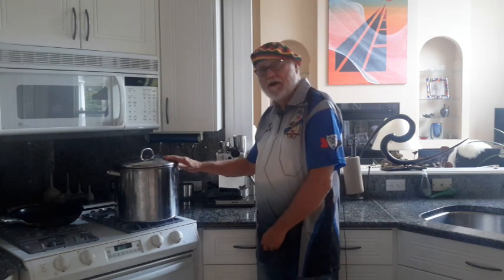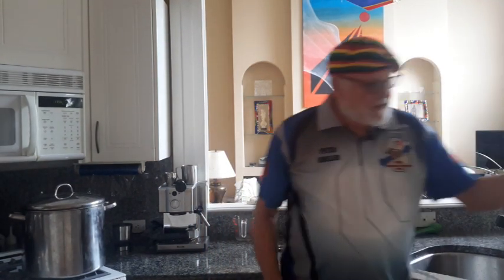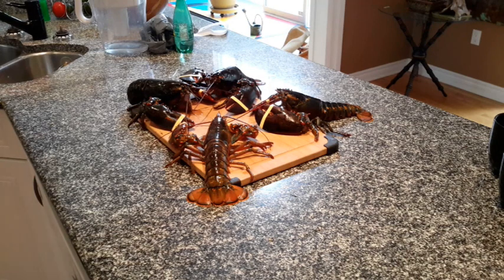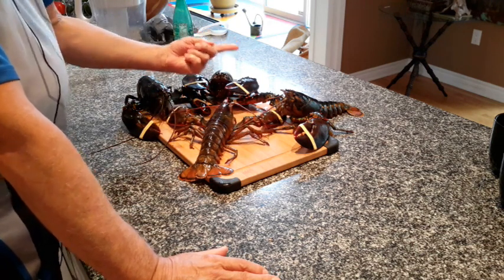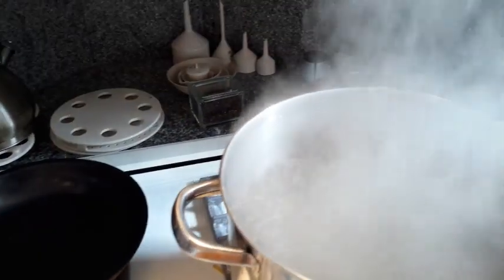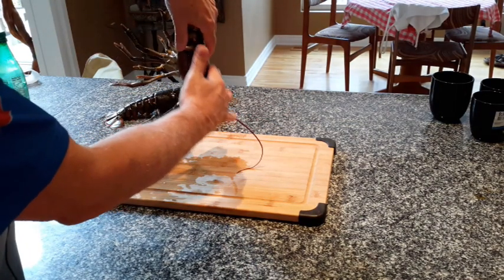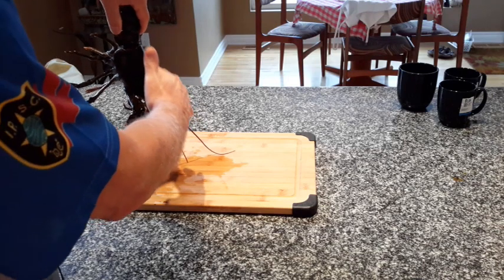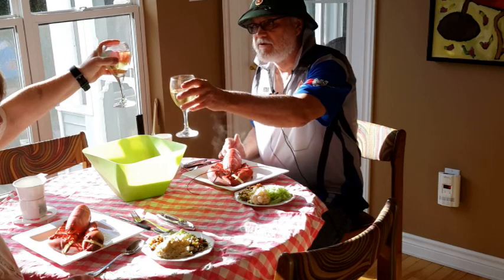humane lobster boil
The Geezer Abides channel proudly presents the first episode of "Koeller's Krazy Kitchen" featuring host, chef, and marine biologist Peter Koeller. In this exclusive Peter explains the philosophy and methodology of humane, painless lobster boiling.